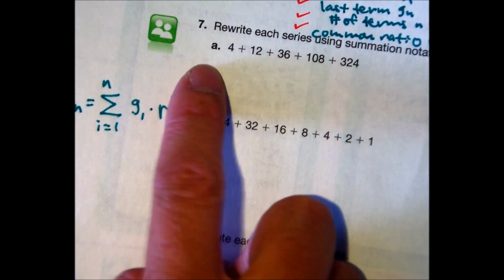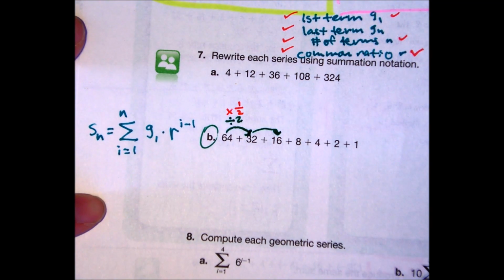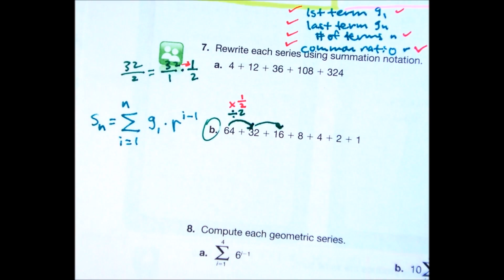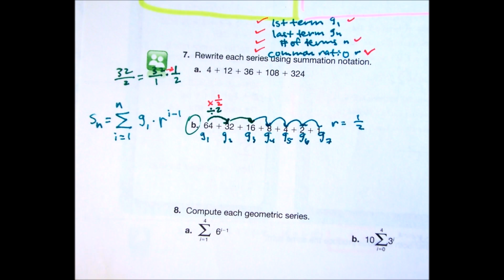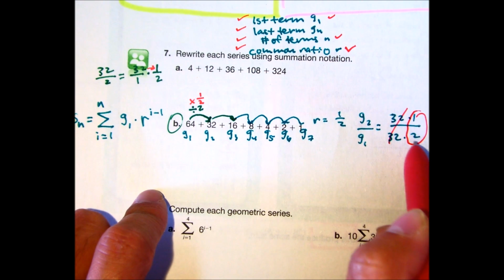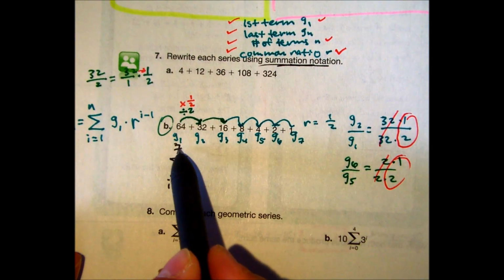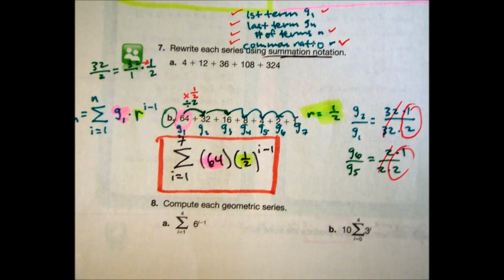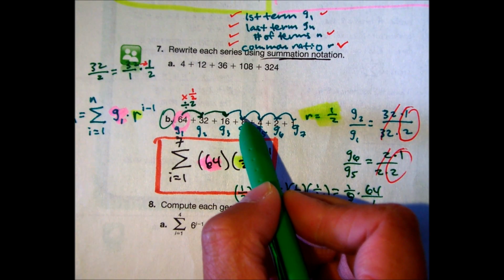m5 se 8 3 p602 7b ALL